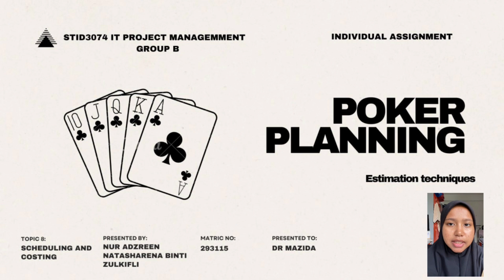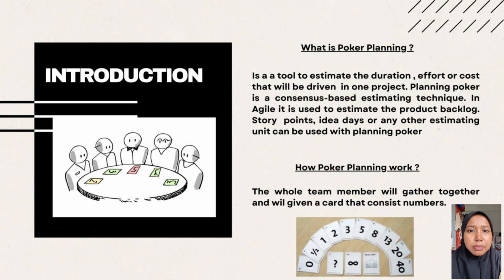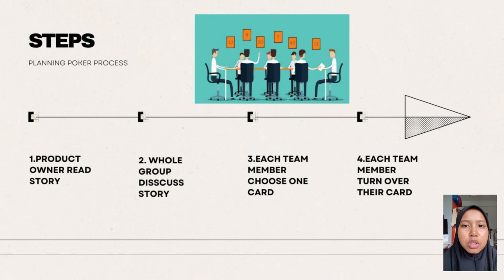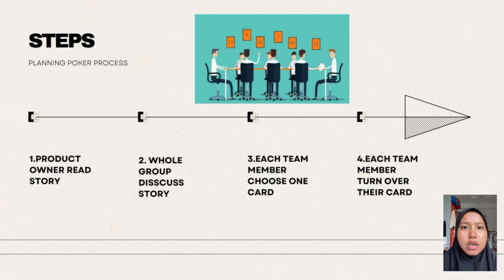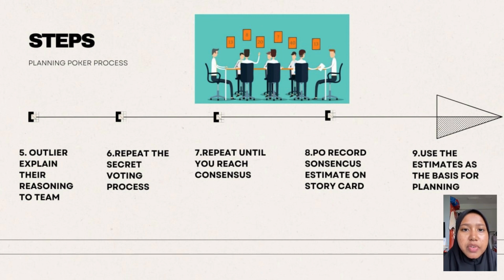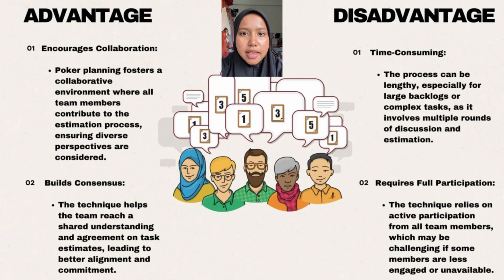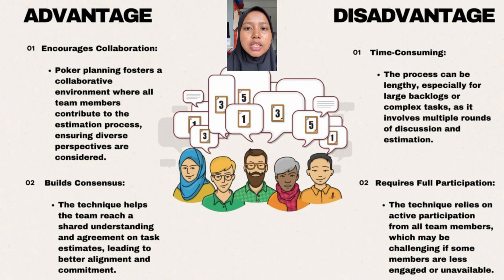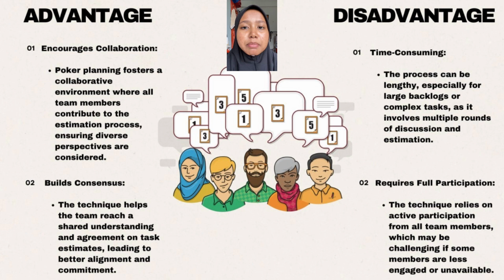INDIVIDUAL ASSIGNMENT 1